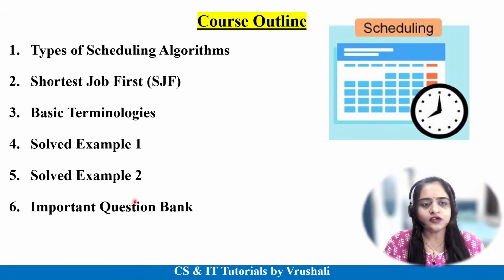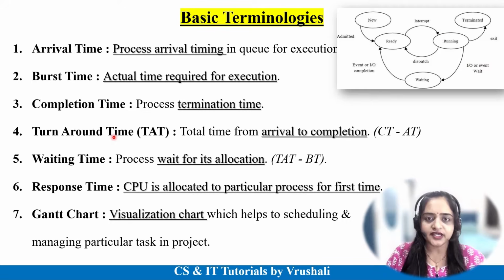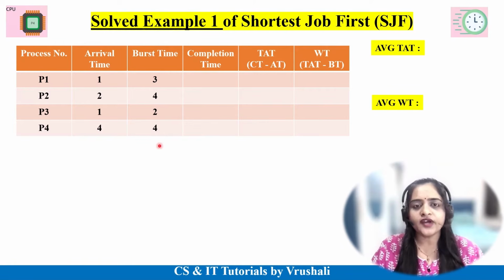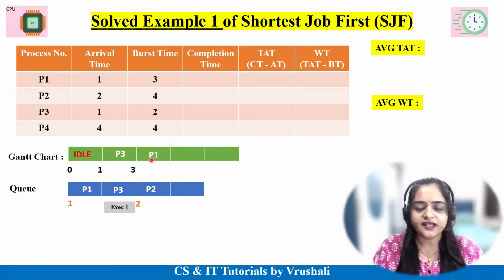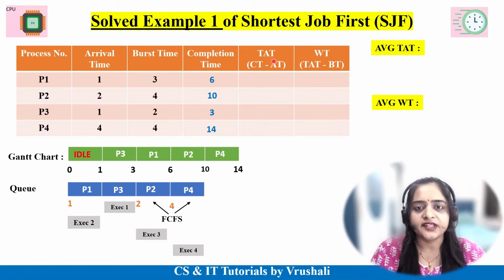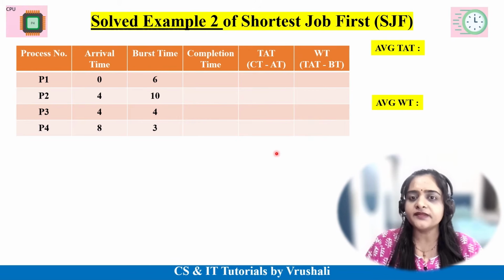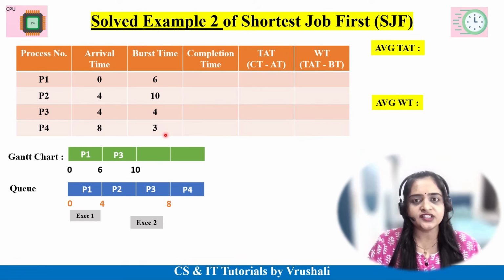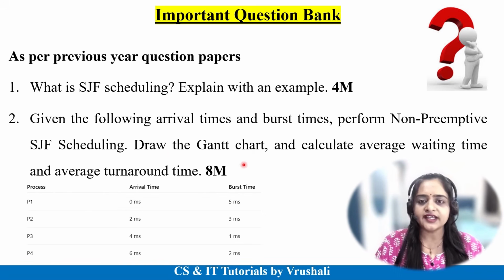OS 8 : Shortest Job First (SJF) | Step-by-Step Solved Problems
00:00 Introduction
00:55 Types of Scheduling Algorithm
01:38 About SJF Scheduling
03:15 Basic Terminologies
05:00 Solved Example 1
14:32 Solved Example 2
20:34 Important Question Bank

Keep Watching..!
Keep Learning..!